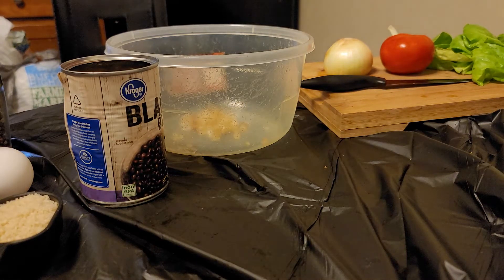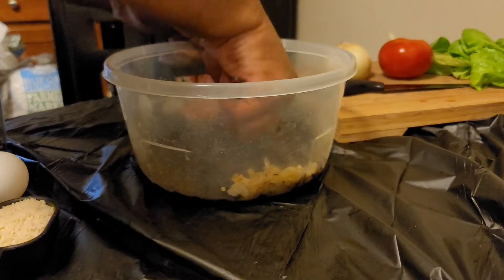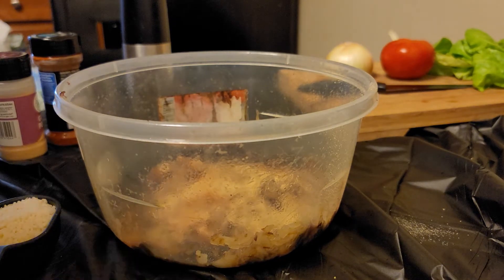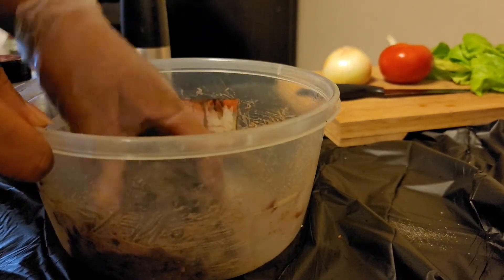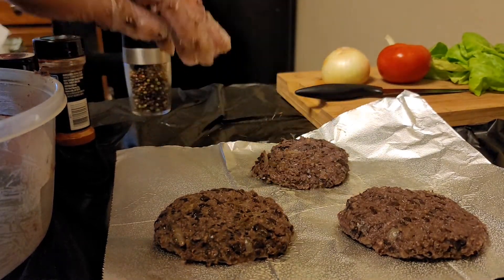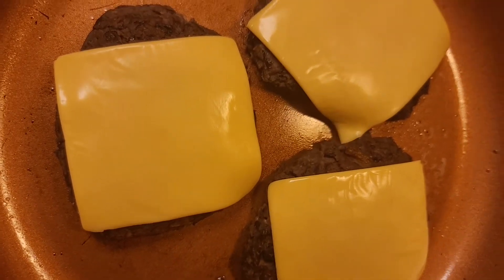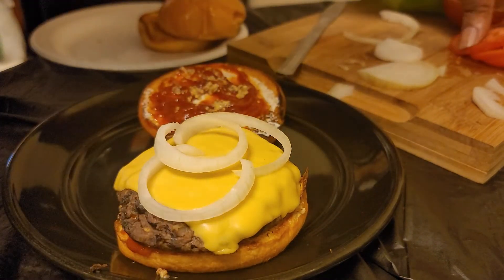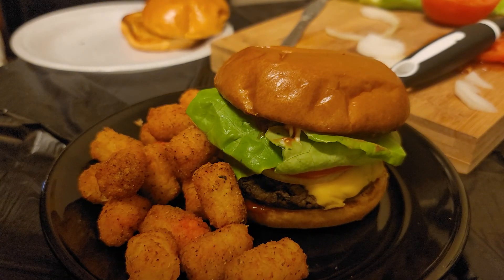Easy Delicious Homemade Black Bean Burgers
Ingredients
15 ounce can of Black Beans
1 egg
quarter cup panko bread crumbs
creole season half teaspoon or to taste
pepper to taste
light chili flakes
lil shake of cumin
garlic powder